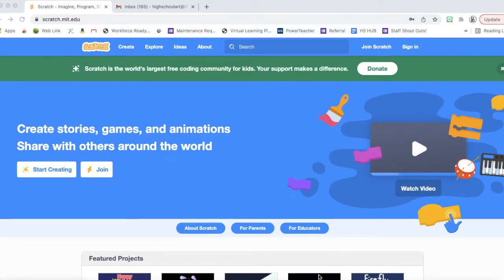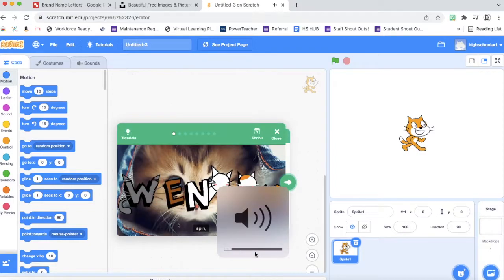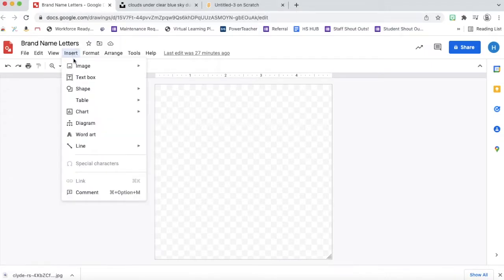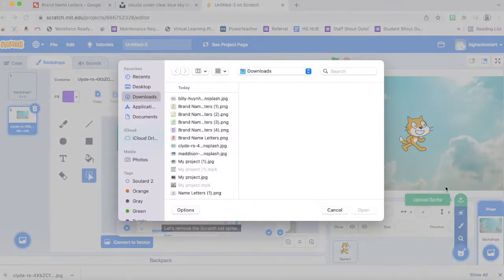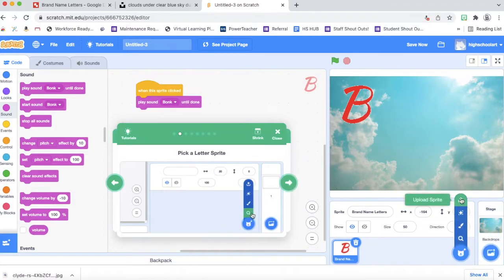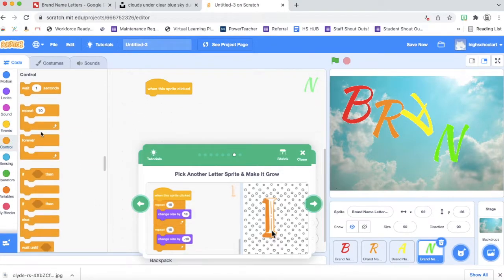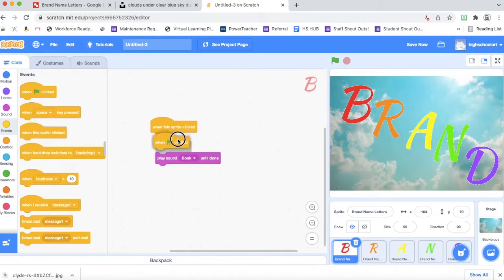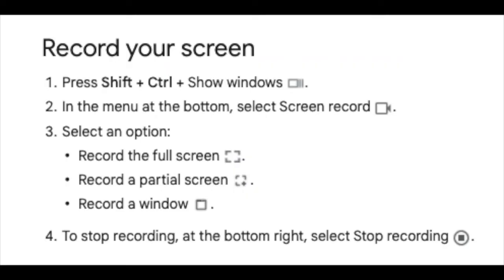How to Animate Your Name With Scratch